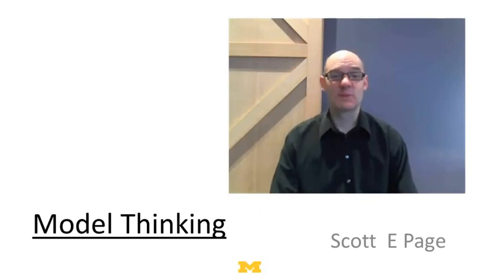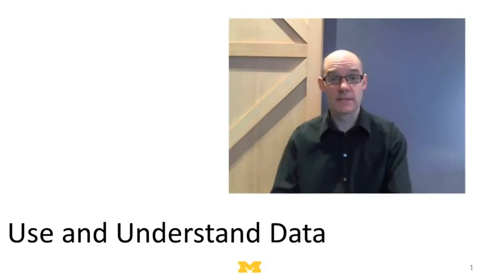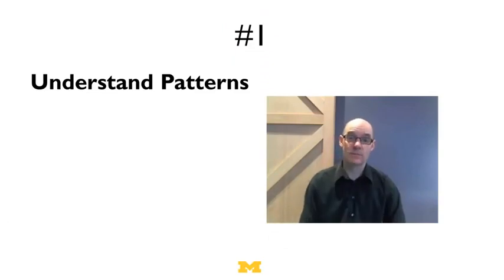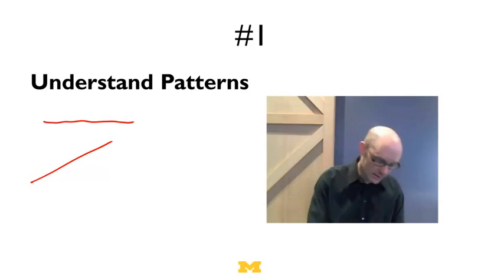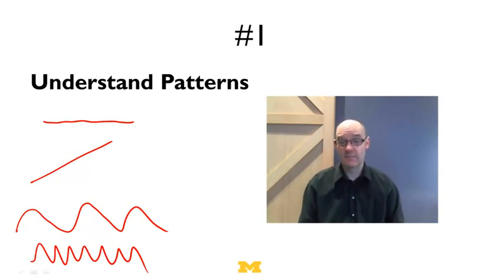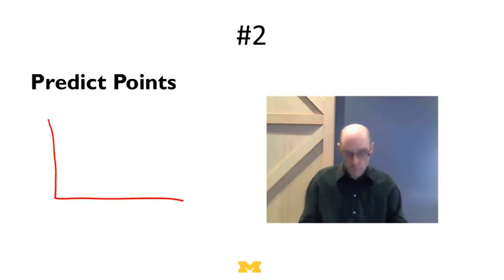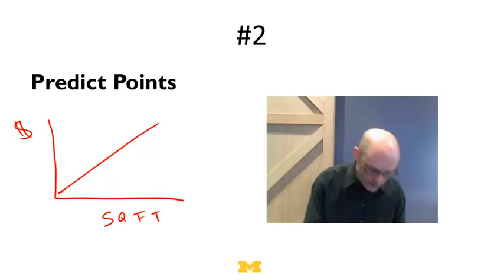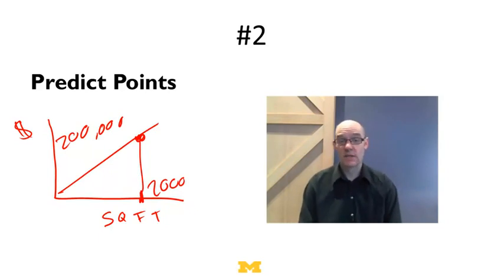Models: Using and Understanding Data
Great explanation of models and why they are useful by Scott Page, University of Michigan
Part of Coursera Project: